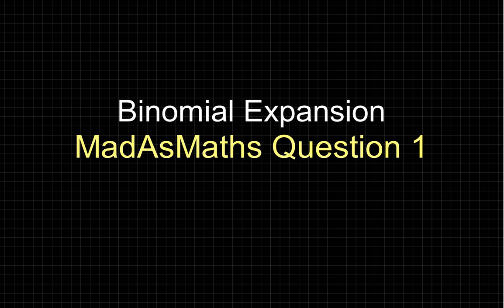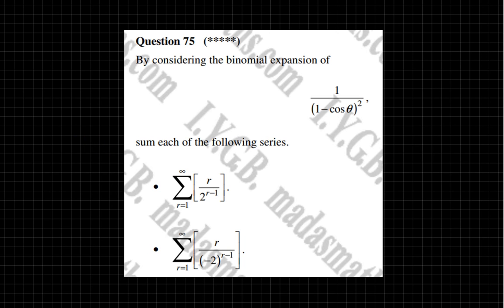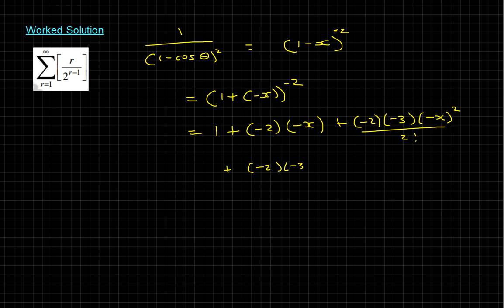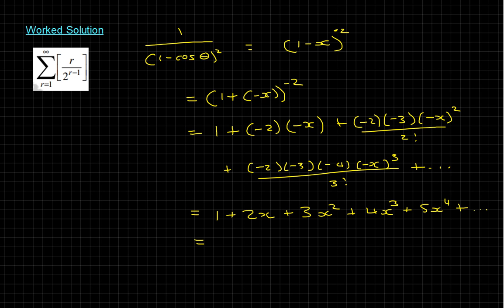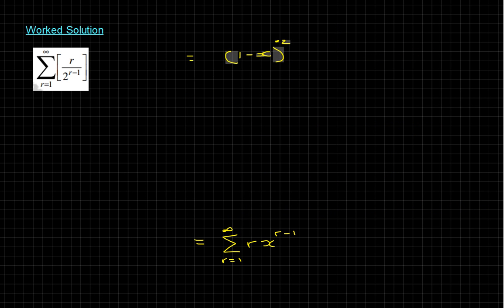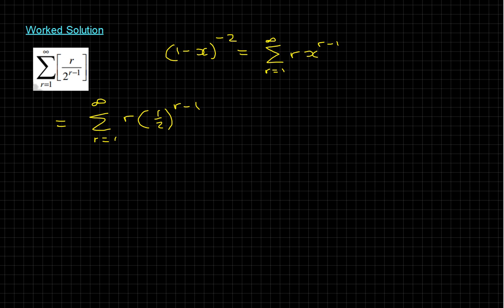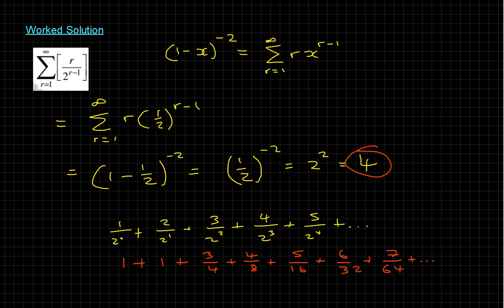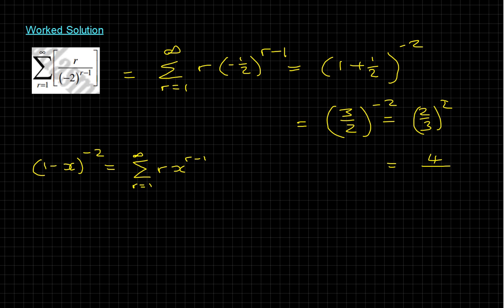P14 — Binomial Expansion — MadAsMaths Question 1